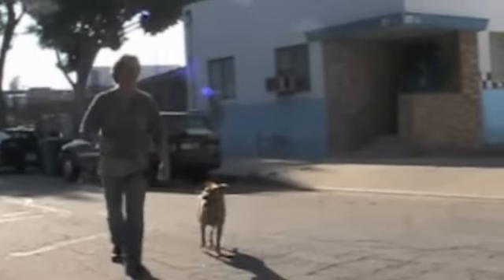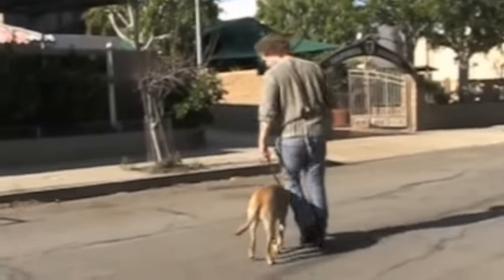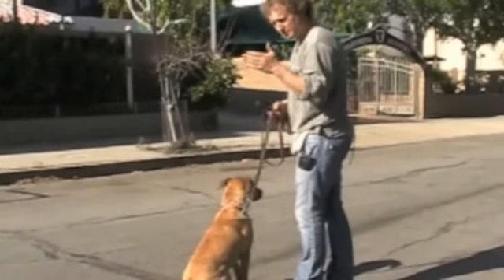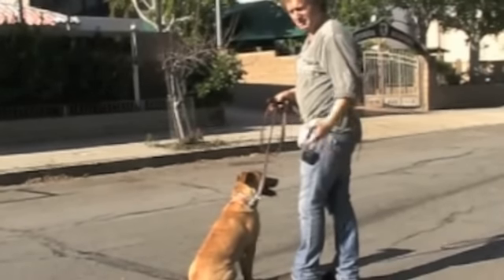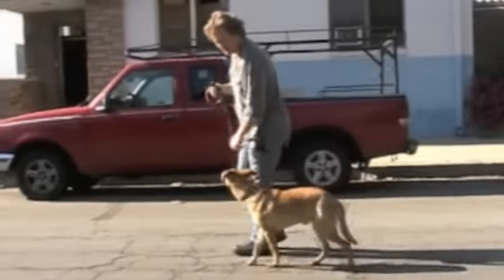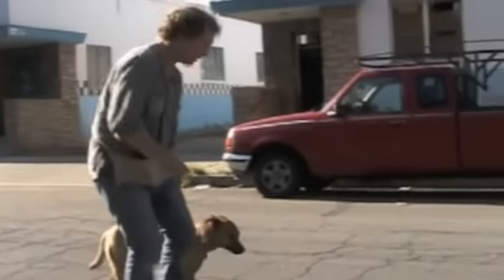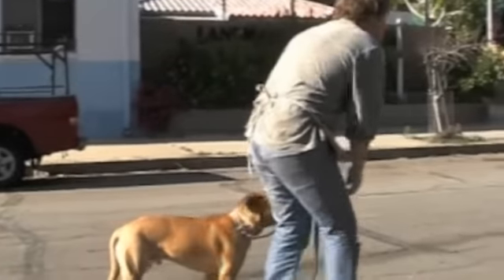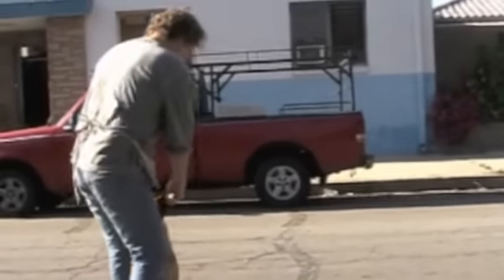Luke walking 2